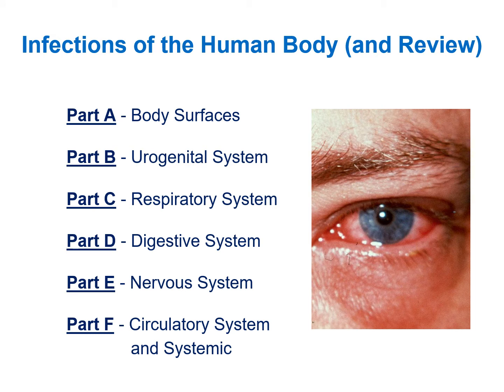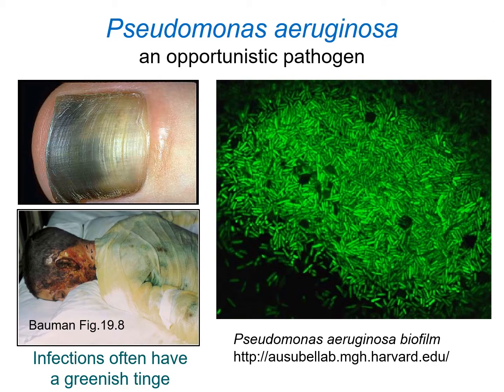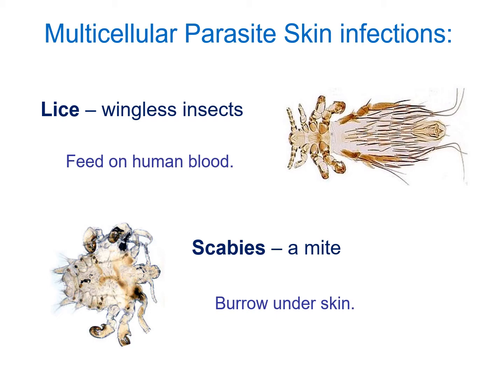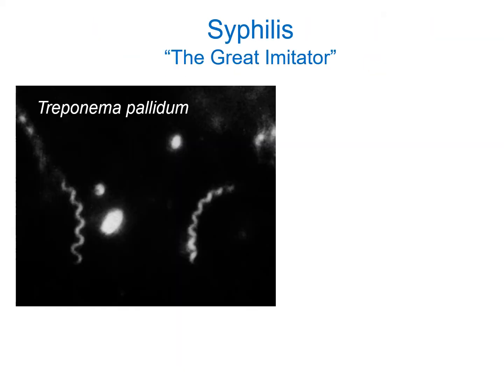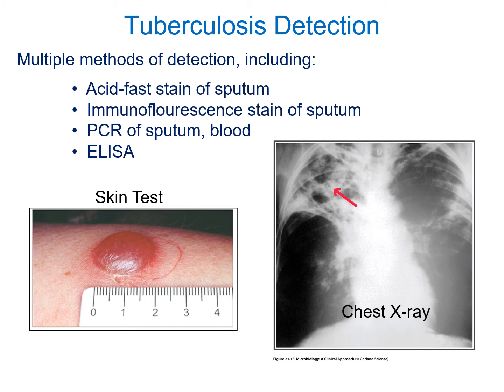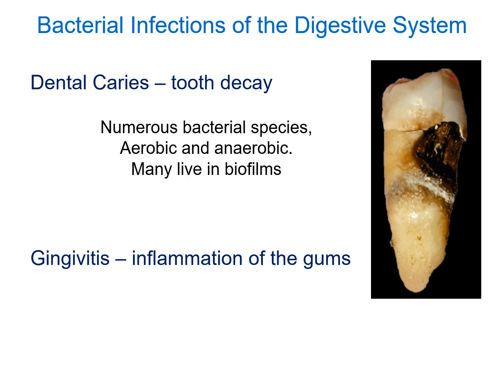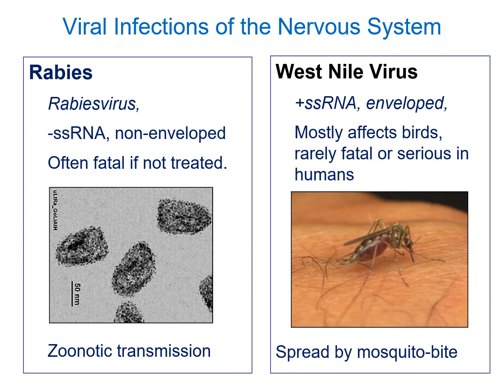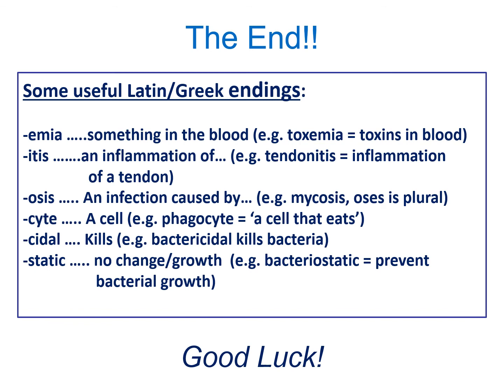Infections by Body System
This is Topic 17 of the Microbiology lecture series.